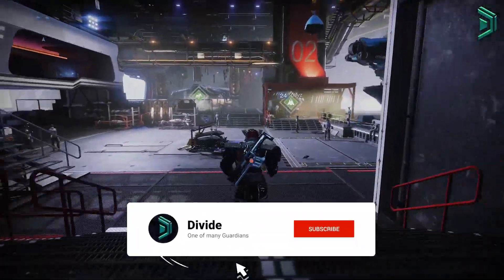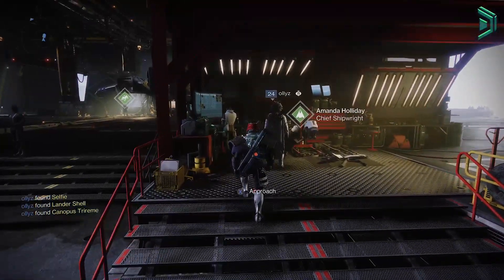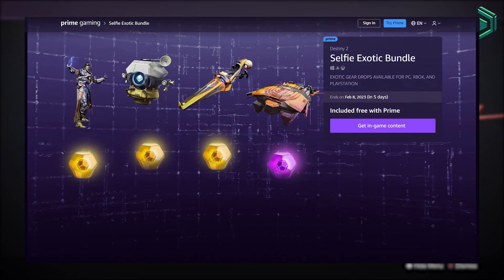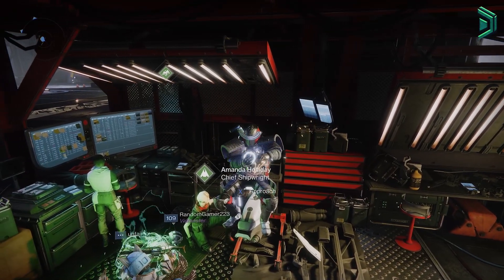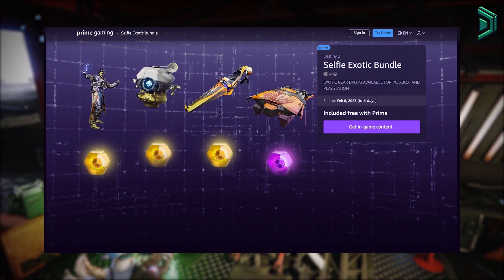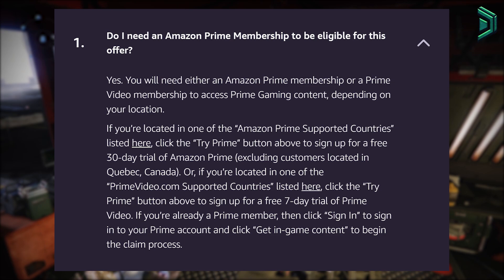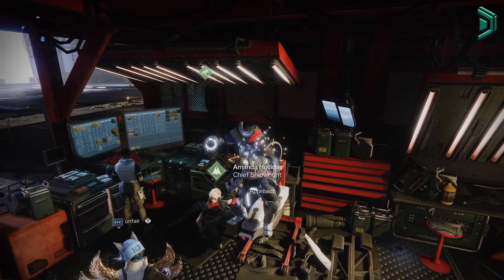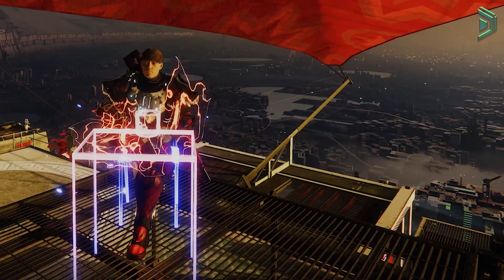PSA: This WON'T Be Available Soon... (LAST CHANCE TO GET)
This will EXPIRE soon. You have until Feb 08 to get this, don't forget!

Prime Gaming